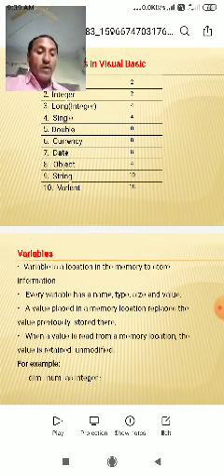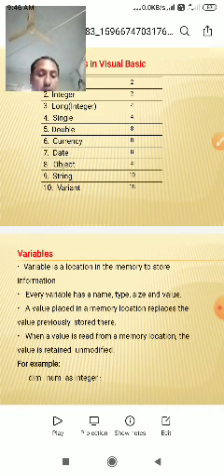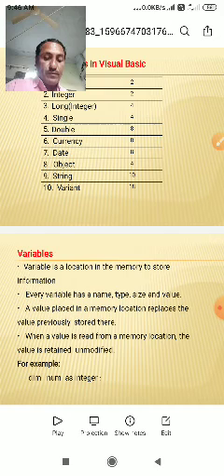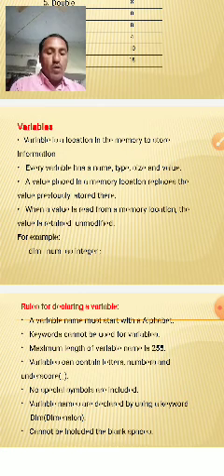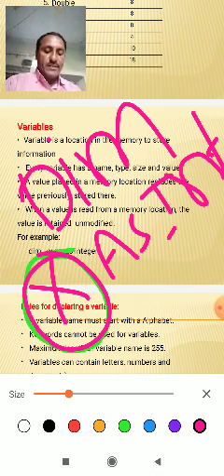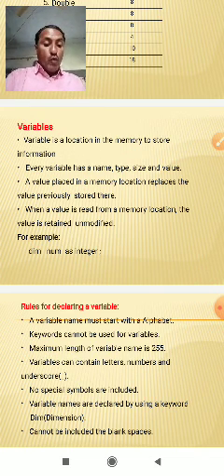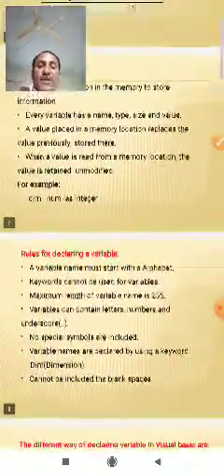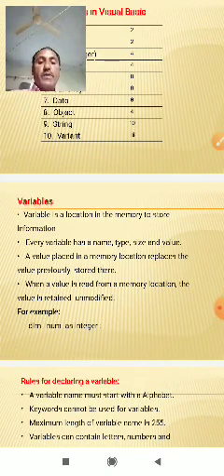Data type 11.05.2021